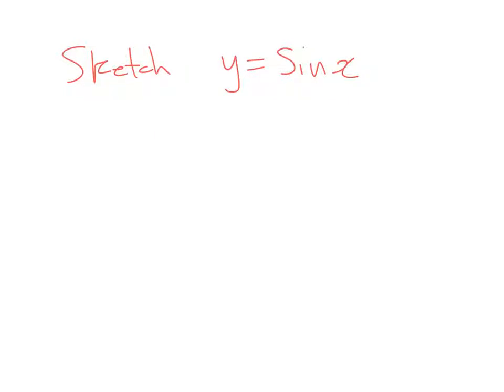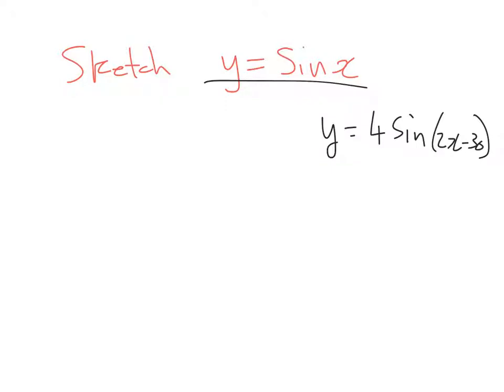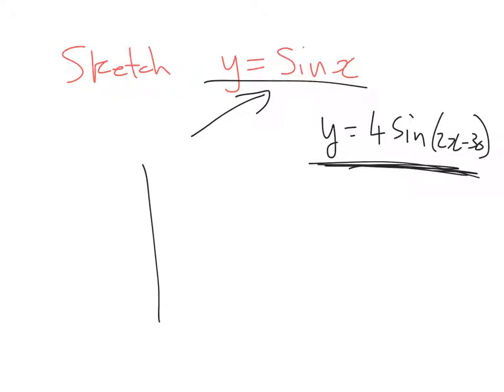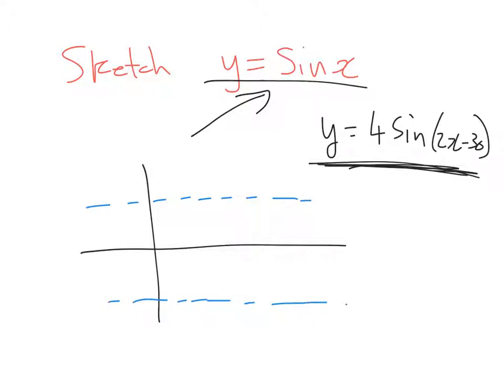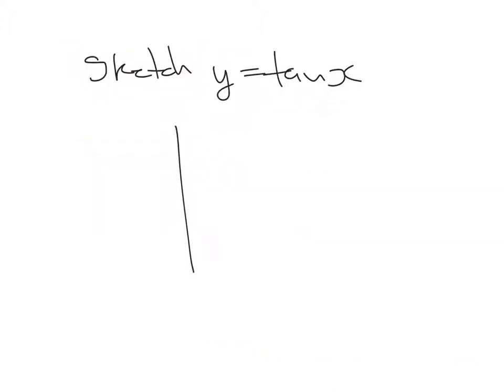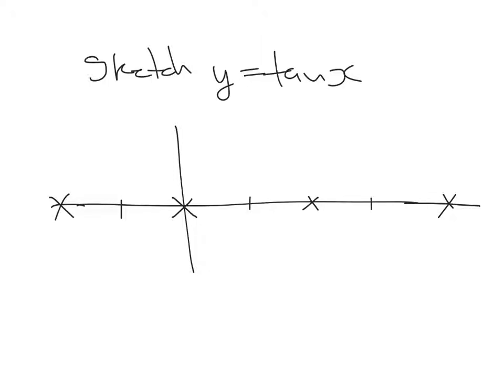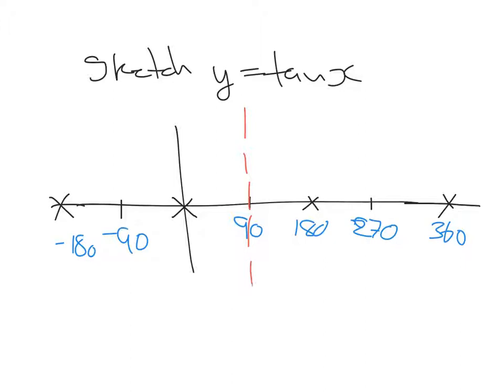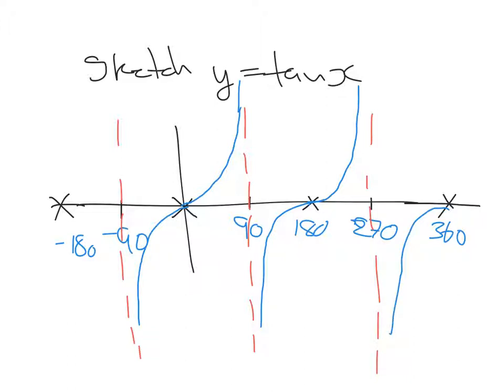Higher Trig Graphs sketch y=sin x y=cos x y=tan x